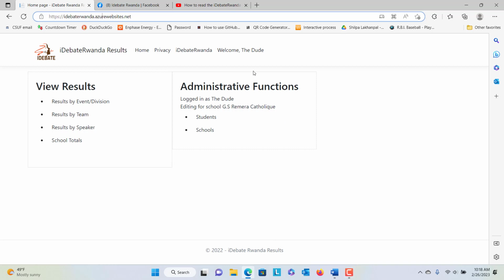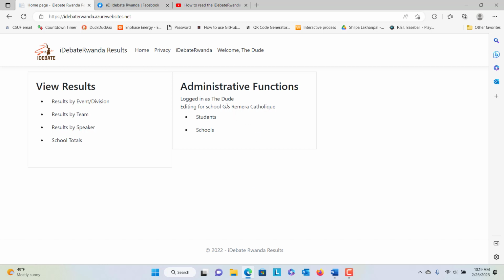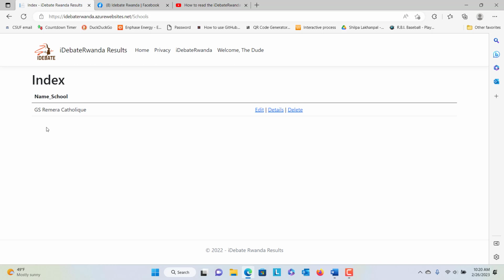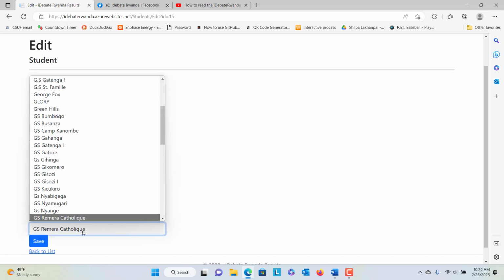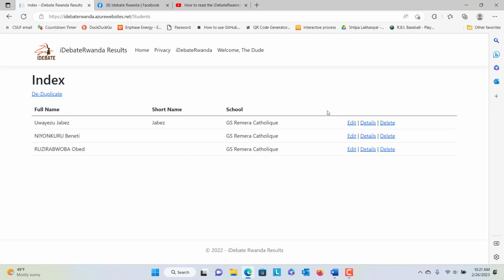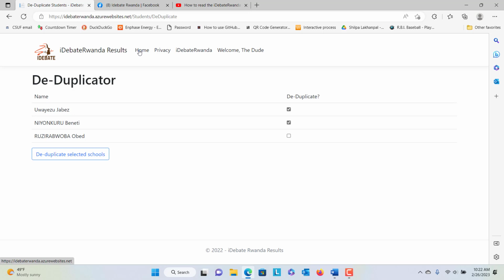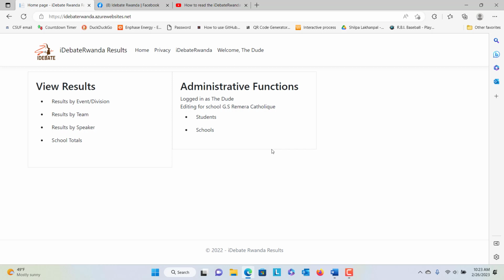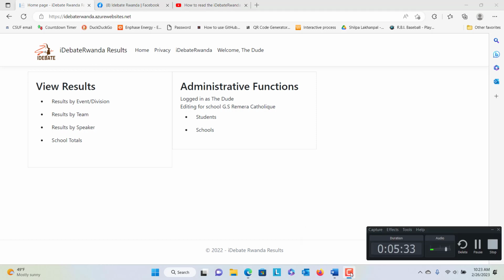How to manage the iDebateRwanda results page for instructors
This is the companion video for the idebateRwanda tournament results page.  It focuses on how to edit and add information to the data imported from the tournament cumulative results sheets.